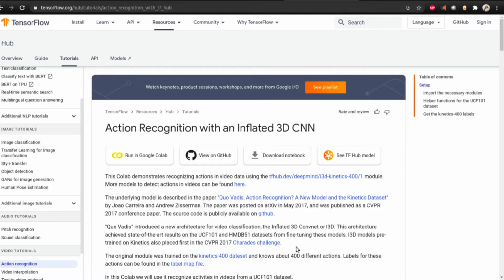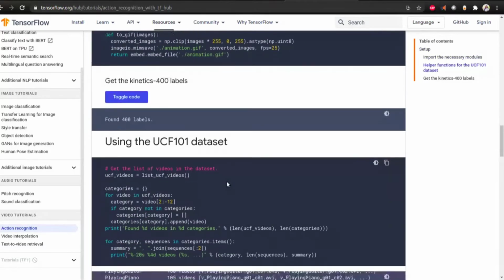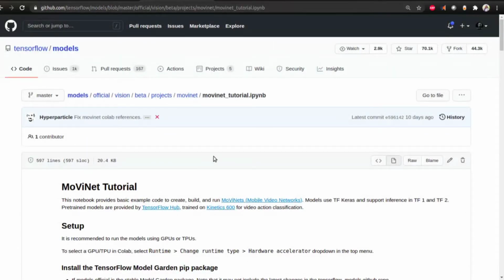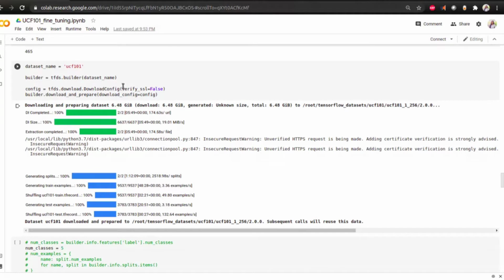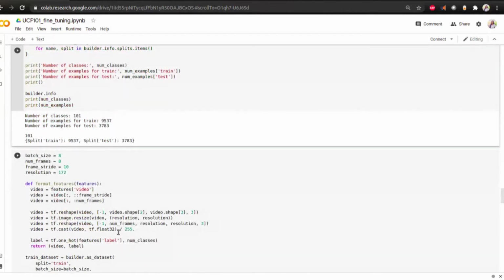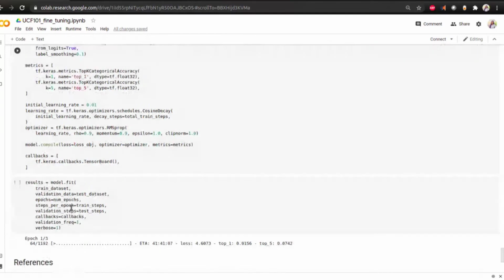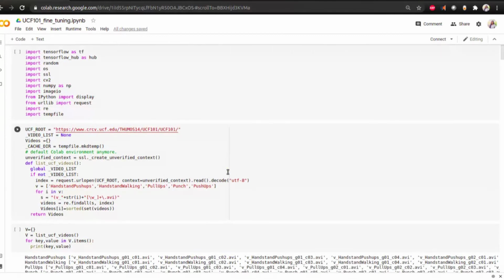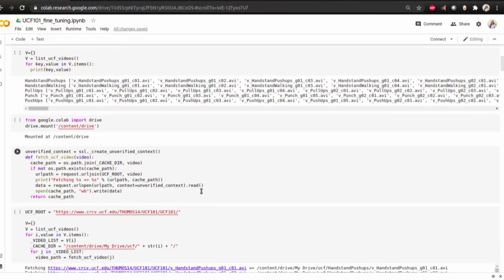Video Classification with Tensorflow Hub | Action recognition | UCF101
trying stuff out!